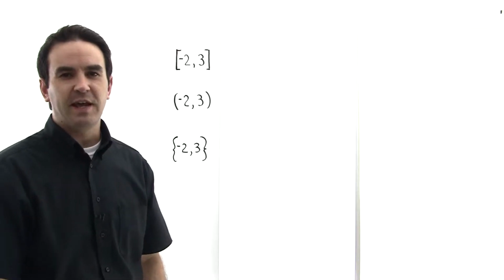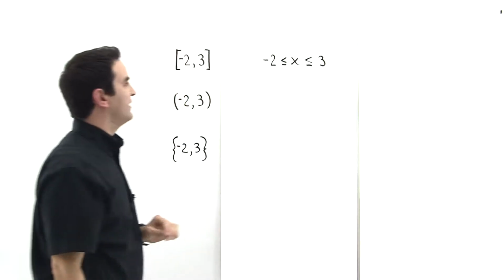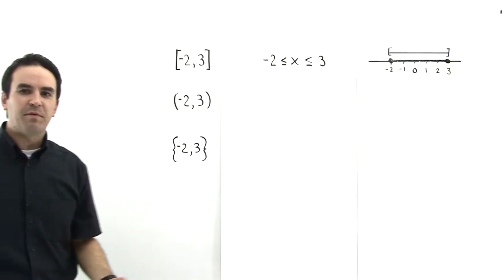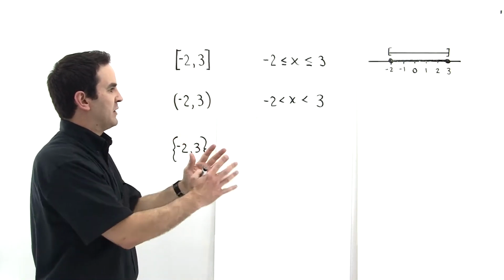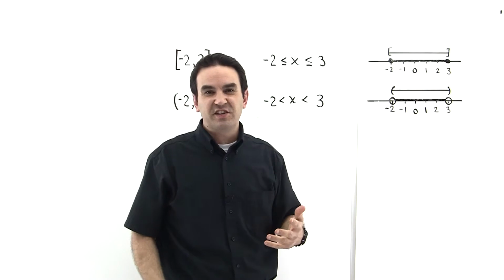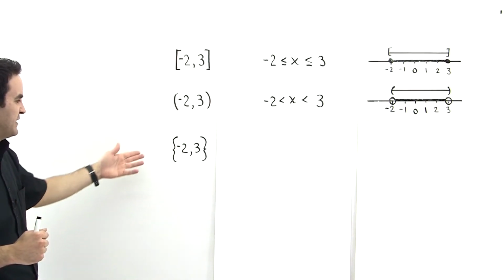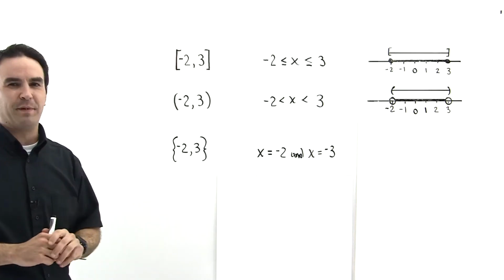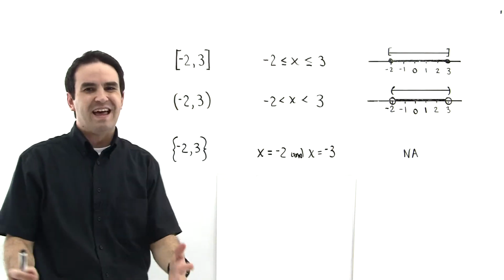Algebra 003 Types of Brackets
Describing the different types of brackets used in number line inequalities and how they are annotated graphically.